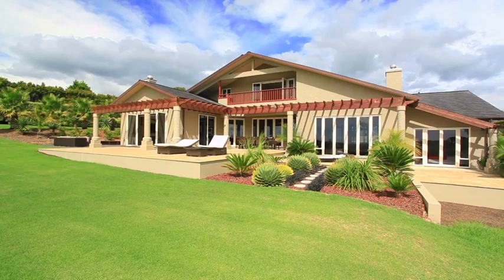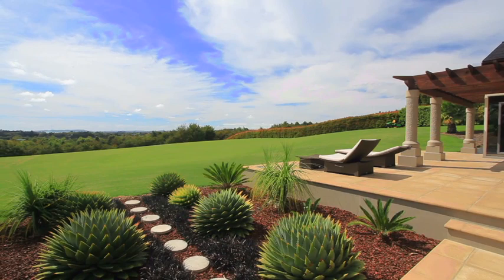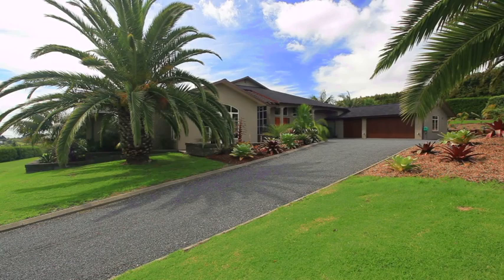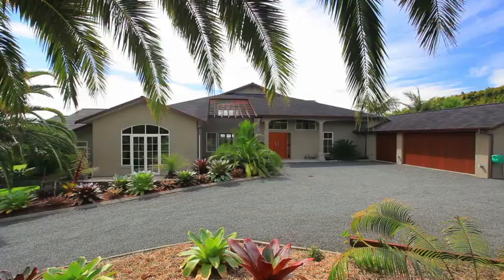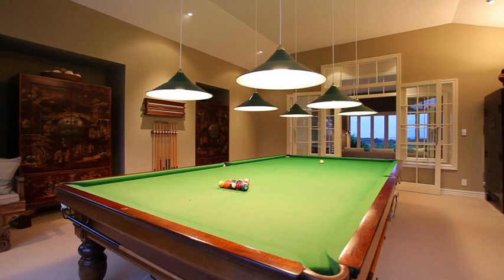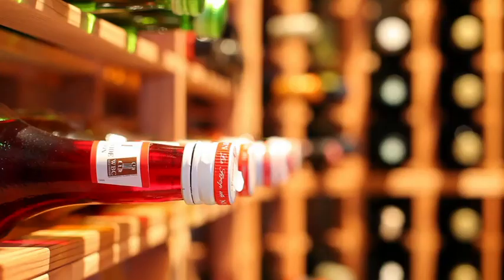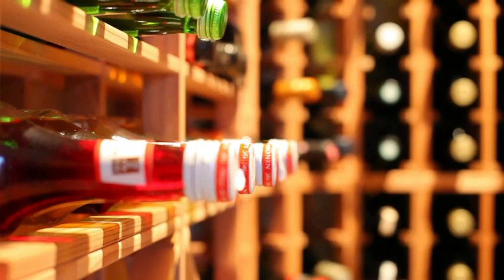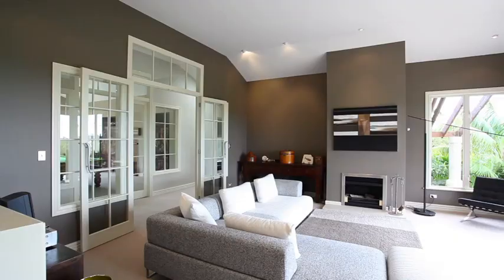21 Potts Road Whitford by Fiona Hughes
Property Video shoot for 21 Potts Road Whitford Auckland By PlatinumHD